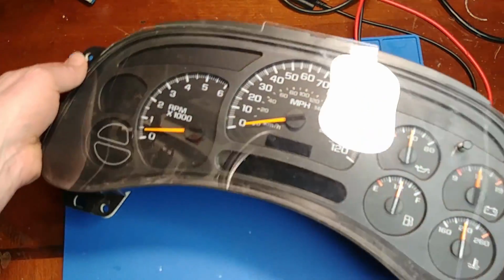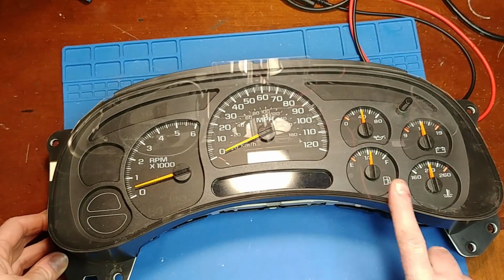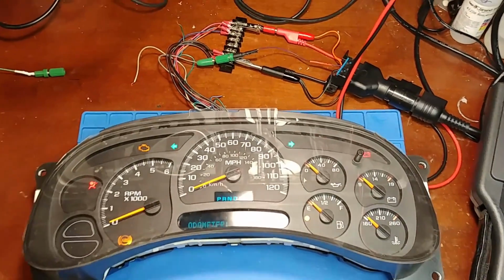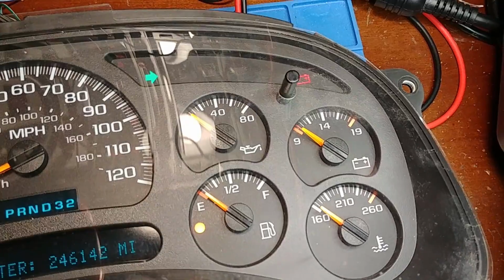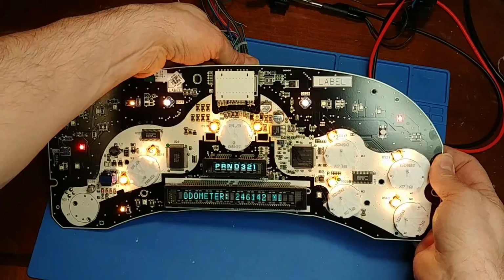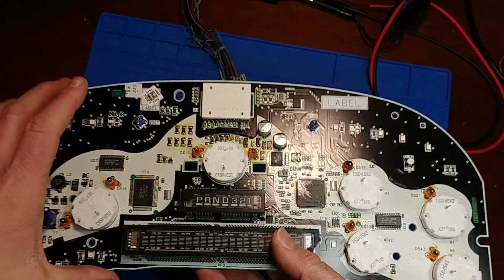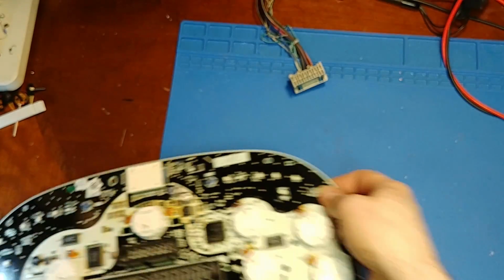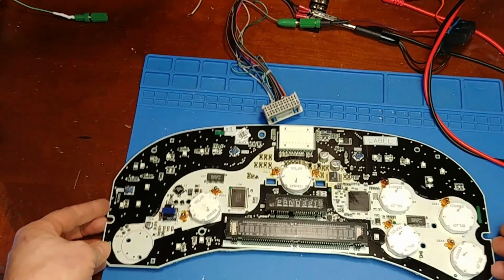Are Dorman Re-man Clusters Any Good?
This is a inspection and tear down of a Dorman Re-manufactured cluster.
This is a review of the re-work craftsmanship and parts installed. Reliability is a big concern for 03-06 full size GM clusters.
This is an example of something you would find for a 2003-05 Chevy Silverado, Avalanche, Suburban and Tahoe. Also related to GMC Sierra, Yukon, Denali, Cadillac Escalade and Hummer.